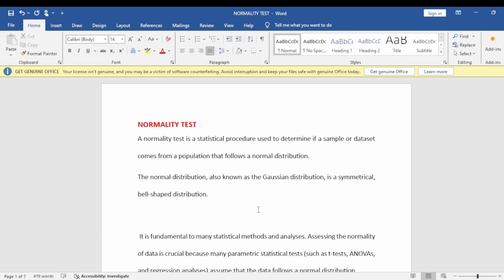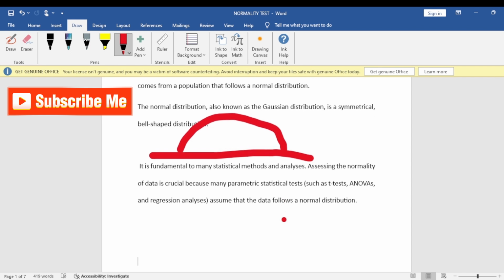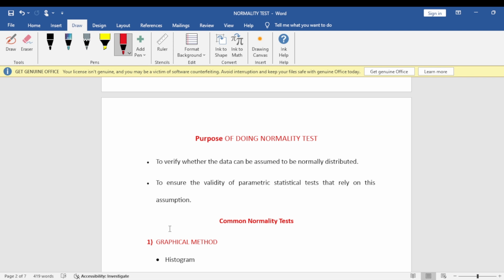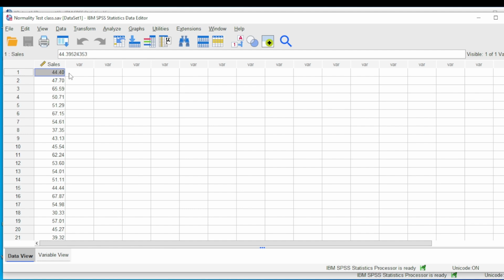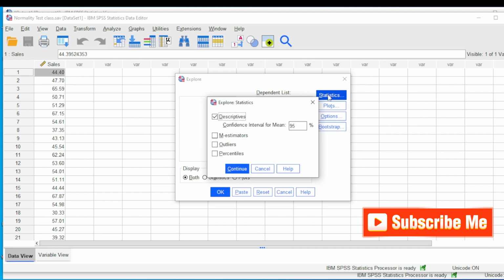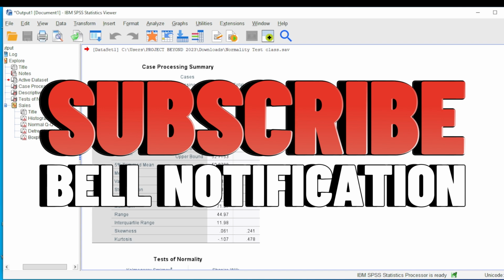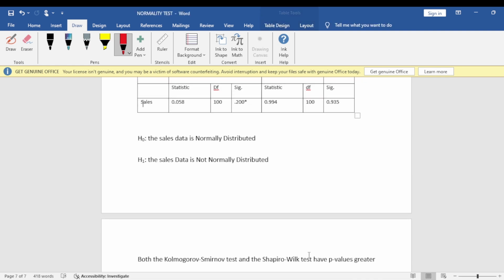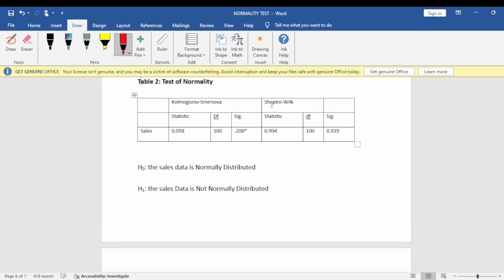Normality Test in SPSS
In this tutorial, I'll walk you through conducting a normality test in SPSS, one of the essential steps in data analysis. Whether you're a beginner or just looking to refresh your knowledge, this video will help you understand how to check for the normality of your data using various methods in SPSS.